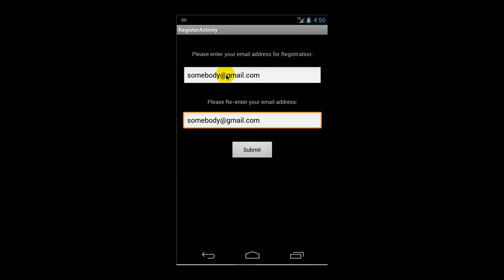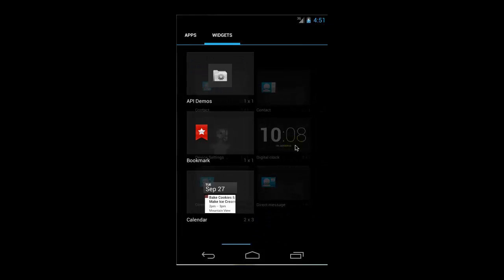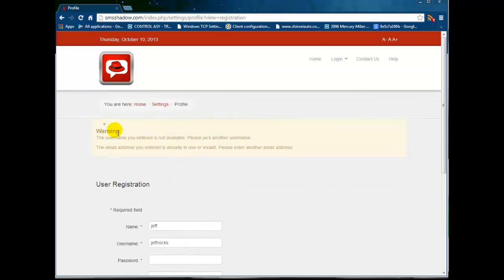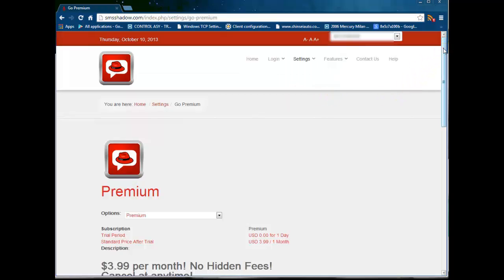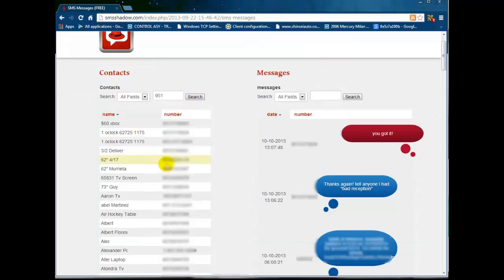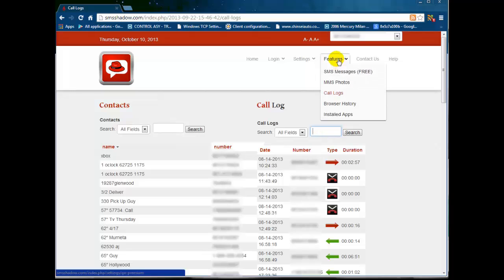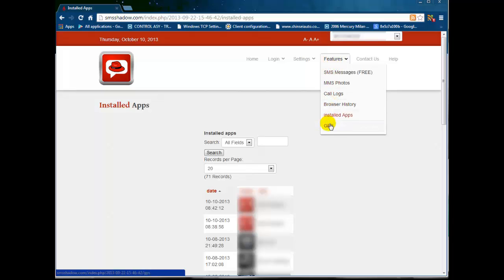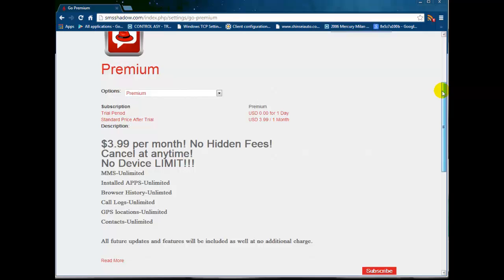How to track a cellphone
Intercept text messages,  picture messages(MMS), call log, phone contacts, web history, installed apps, and gps locations.